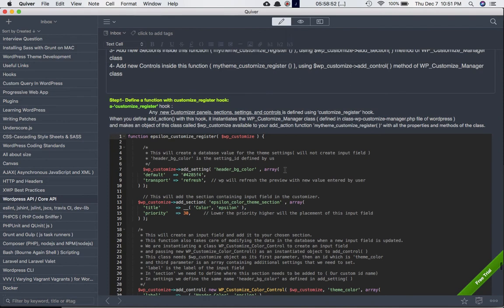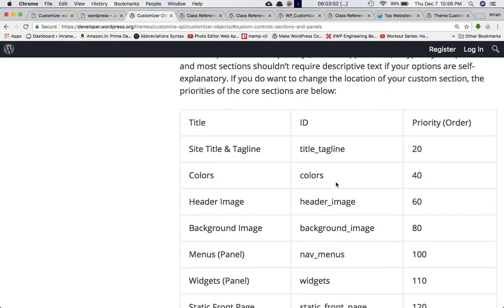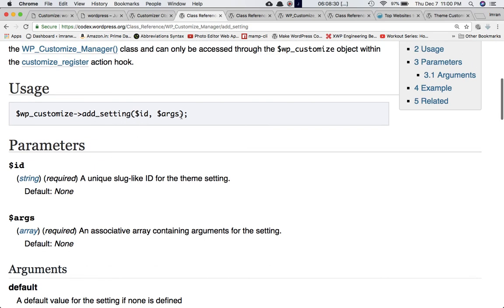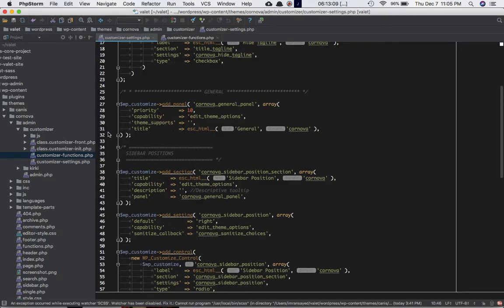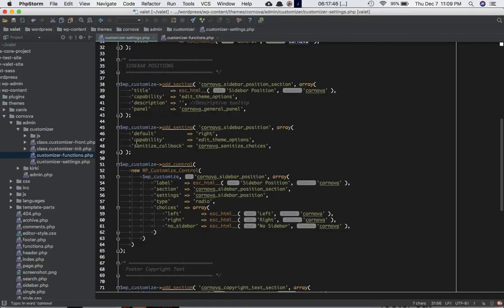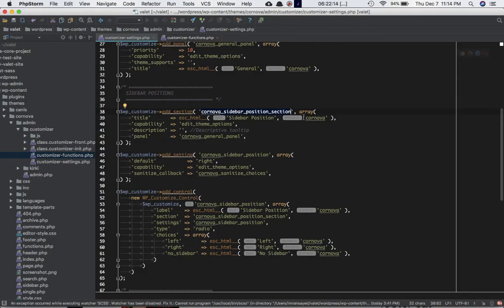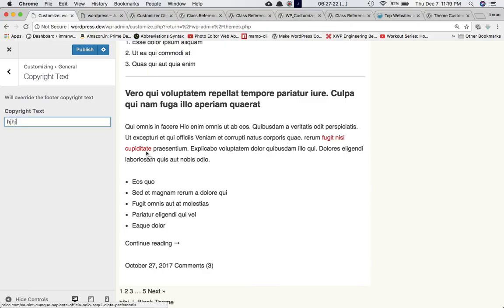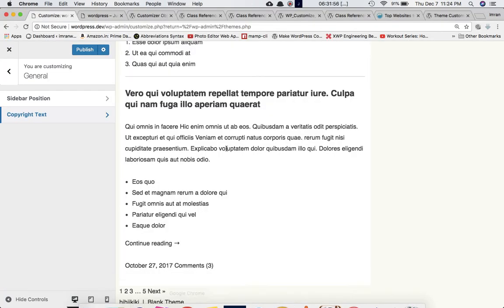Wordpress Theme Customizer API Part 3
Wordpress Theme Customizer API Part 3. How to add customizer to your wordpress theme